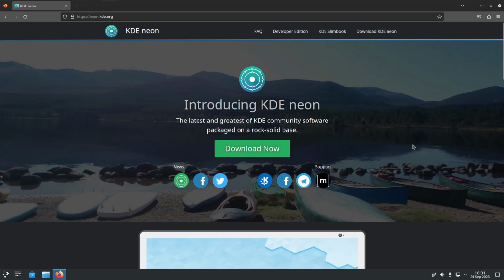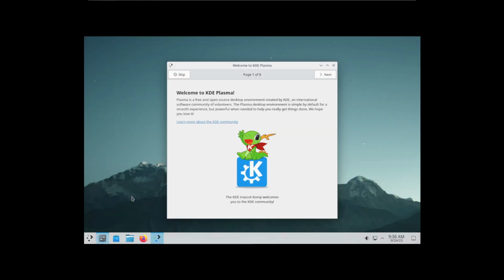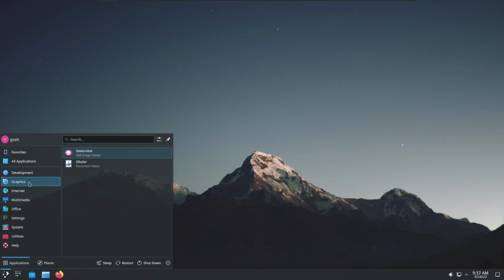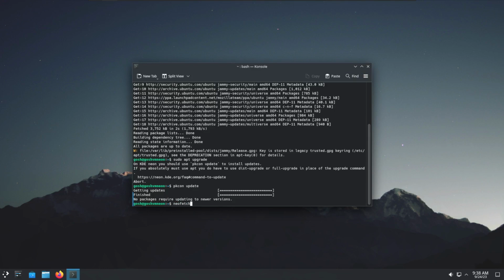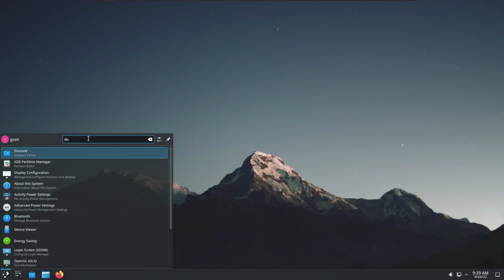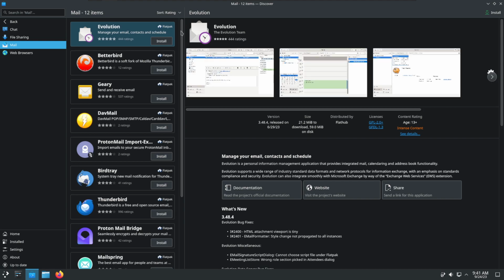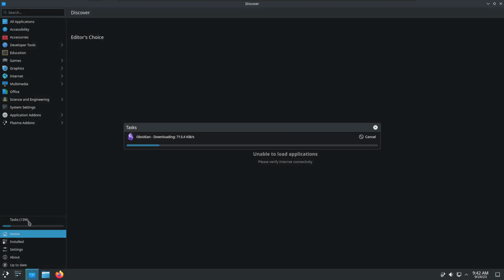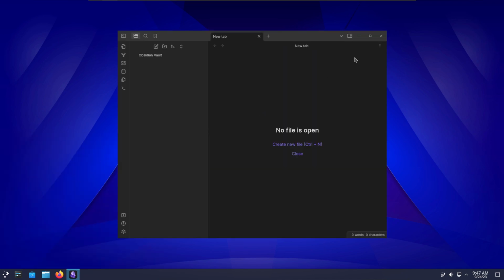KDE Neon - KDEs own Distro!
# Tags!